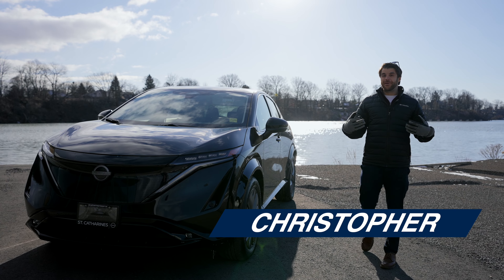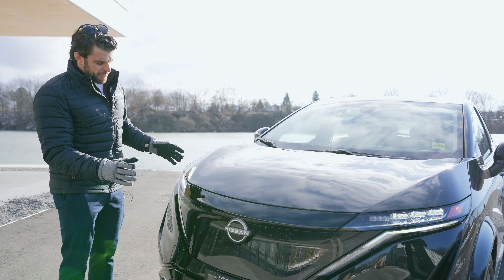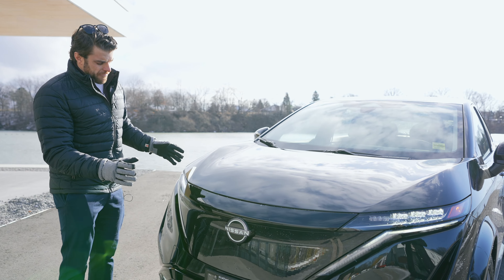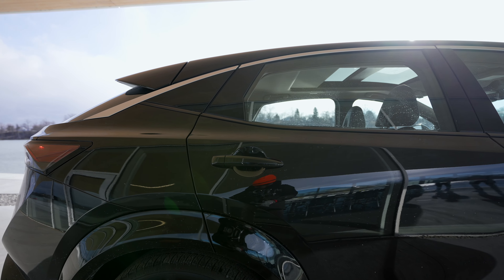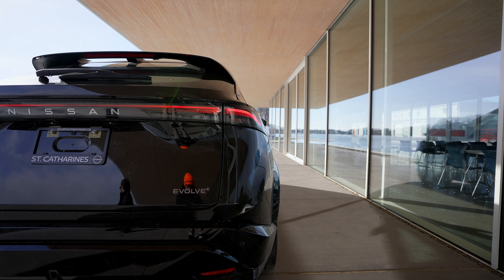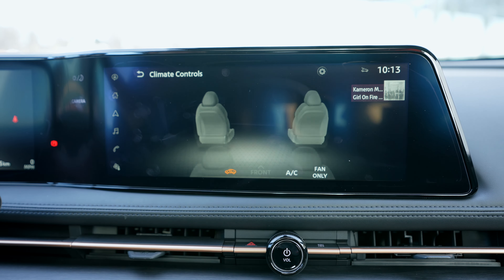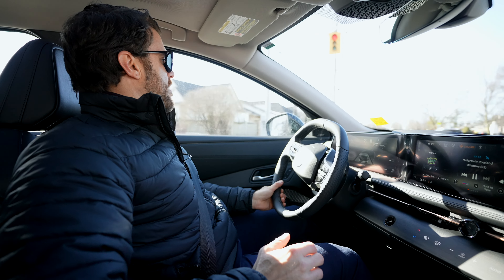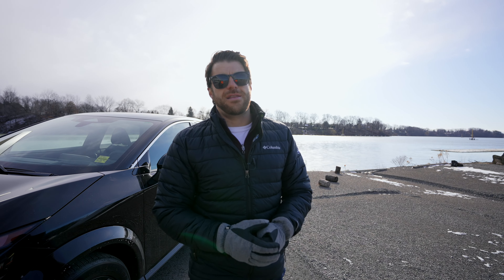2023 Nissan Ariya Evolve+ EV Review and Test Drive The most FUTURISTIC Nissan I've ever seen!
Join us as we take an in-depth look at the all-new 2023 Nissan Ariya! This electric crossover is packed with cutting-edge technology and innovative design. From its sleek exterior to its spacious and comfortable interior, the Ariya sets a new standard for the future of electric vehicles. In this review, we'll be covering everything you need to know about the Ariya's performance, features, and driving experience. Whether you're a Nissan fan or just interested in the latest electric cars, you won't want to miss this video!

The Nissan Ariya Evolve+ is a fully-electric crossover SUV that is part of Nissan's latest lineup of electric vehicles. Here are some of the key specifications for the Ariya Evolve+:

Battery: The Ariya Evolve+ features a 65 kWh battery that provides an estimated driving range of up to 300 miles on a single charge.

Performance: The Ariya Evolve+ is powered by two electric motors that deliver a combined output of 389 horsepower and 516 lb-ft of torque. It can accelerate from 0 to 60 mph in just 5.1 seconds.

Charging: The Ariya Evolve+ supports both fast charging and home charging. It can charge up to 80% in just 38 minutes using a fast charger, or it can be charged overnight using a home charging unit.

Technology: The Ariya Evolve+ comes equipped with Nissan's latest technology, including a 12.3-inch digital instrument cluster, a 12.3-inch touchscreen infotainment system, and a full-color heads-up display. It also features Nissan's ProPILOT driver assistance system, which provides semi-autonomous driving capabilities.

Design: The Ariya Evolve+ features a sleek and modern design that incorporates Nissan's latest design language. Its interior is spacious and airy, with high-quality materials and advanced technology throughout.

Overall, the Nissan Ariya Evolve+ is a highly capable and advanced electric vehicle that provides a compelling alternative to traditional gas-powered SUVs.